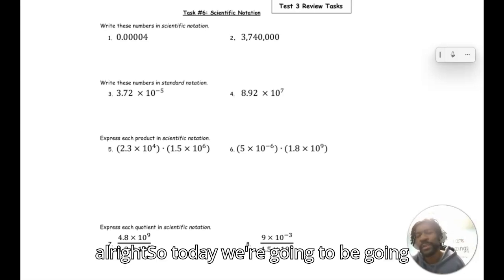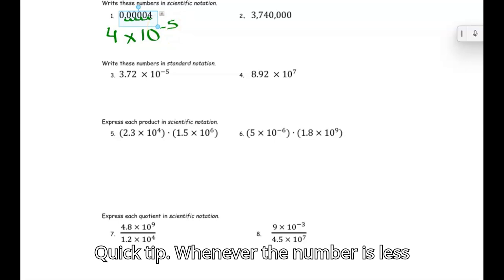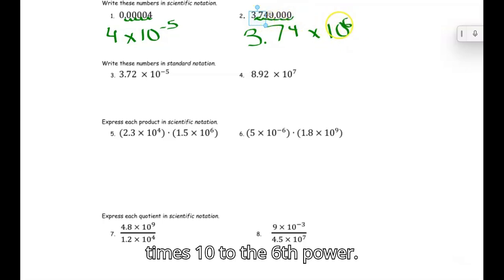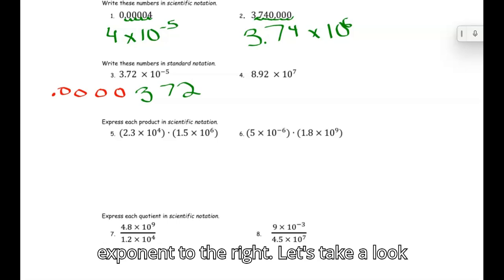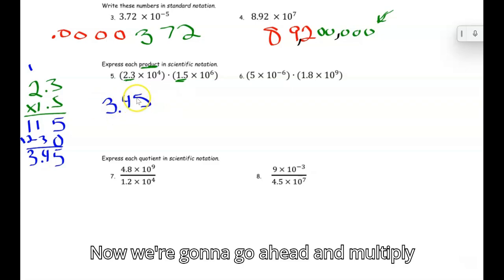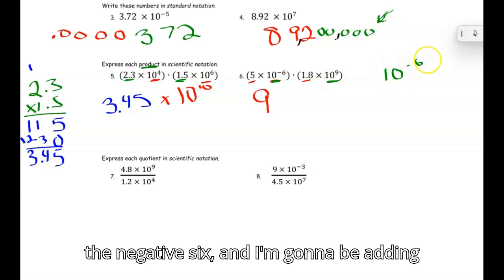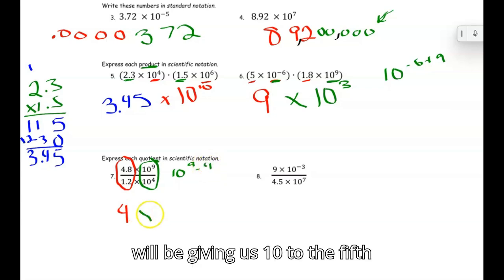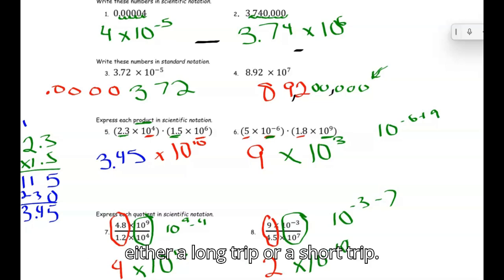Test 3: Task #6 | Scientific Notation